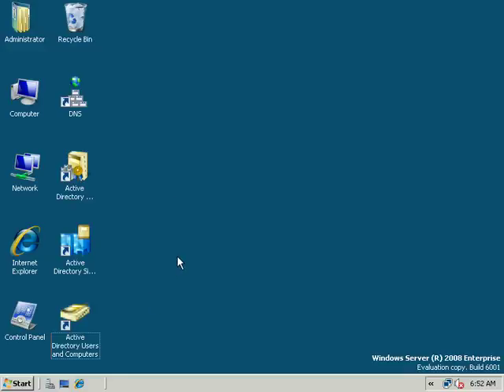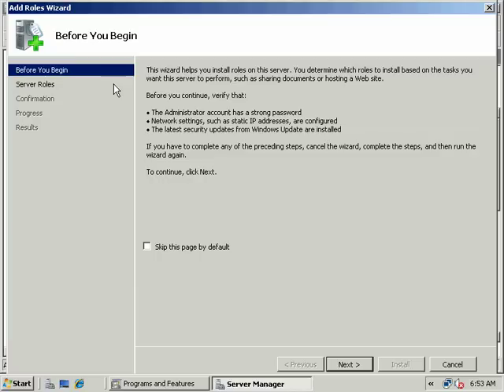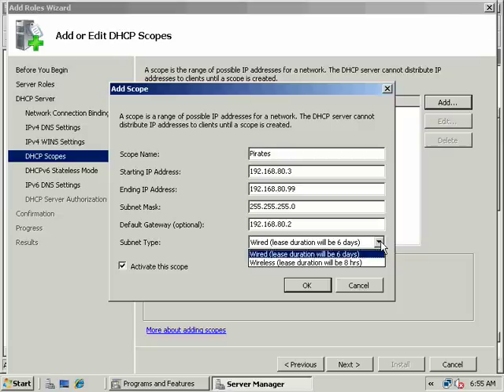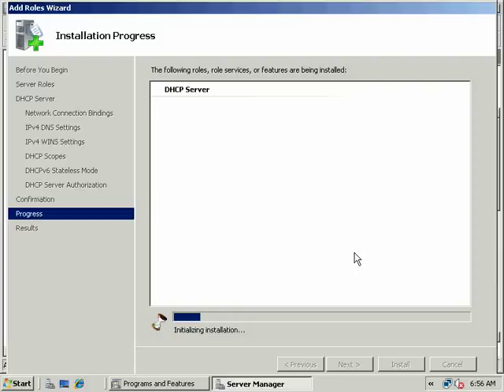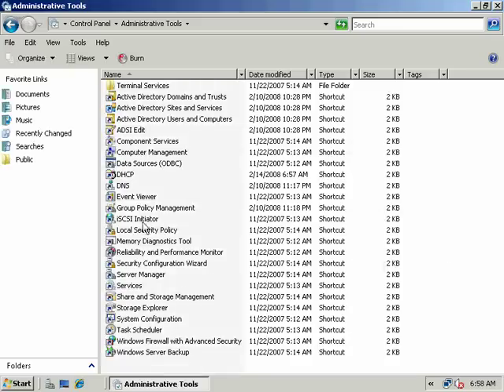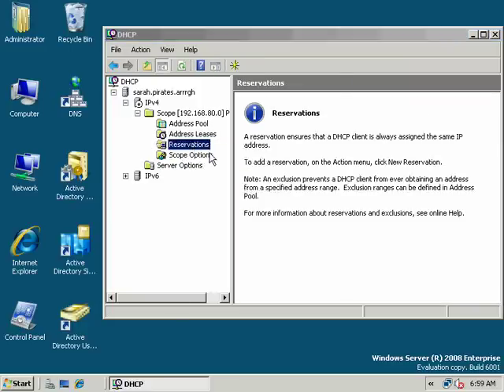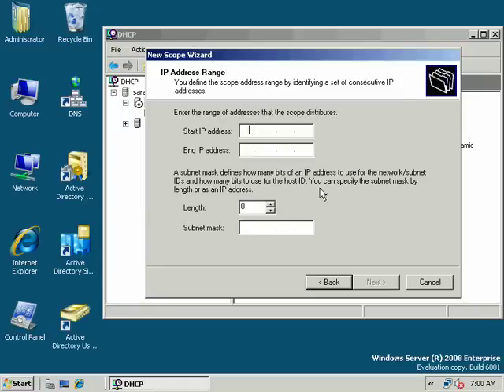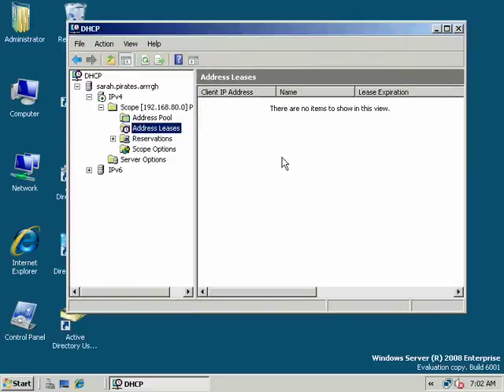2008 and Vista DHCP - Part 1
2008 and Vista DHCP - Part 1